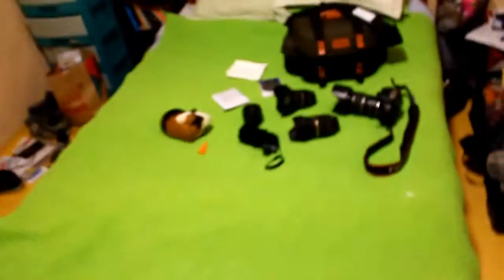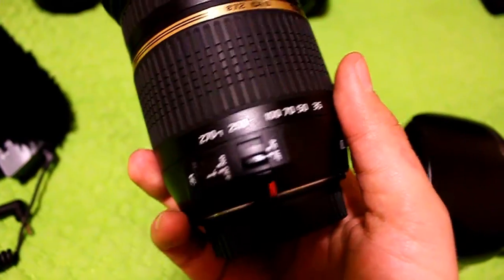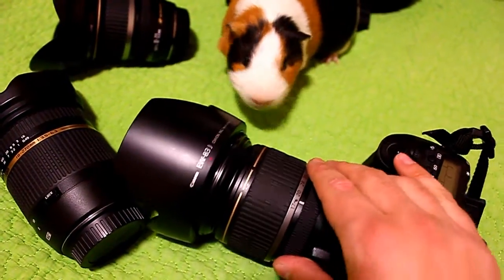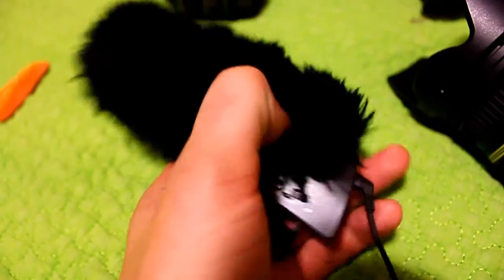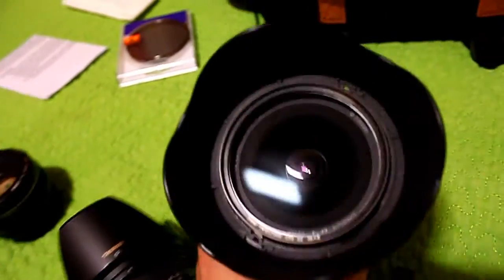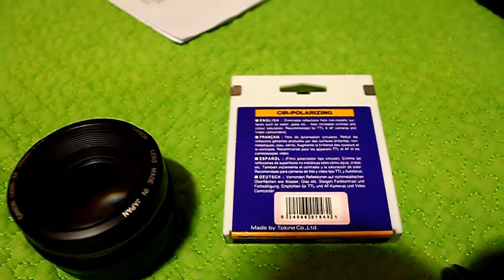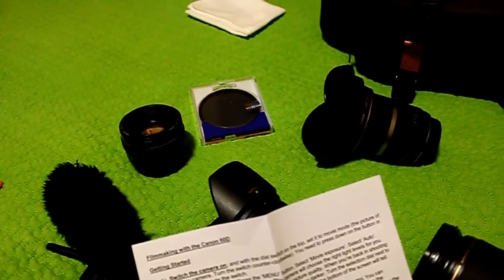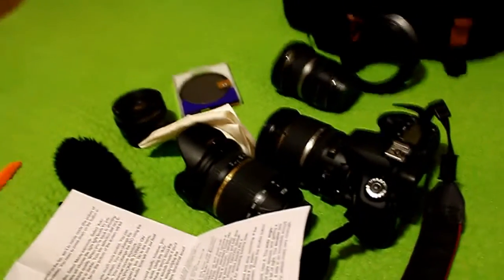Photography Equipment -- What's In My Camera Bag (Canon)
I'm a Canon user because I'm into filmmaking as much as photography, and also I've already invested in the lenses. It's not the biggest bag out there but it makes me happy!

Canon EF 50mm f1.4 USM lens
Canon EF-S 10-22mm USM lens
Canon EF-S 17-55mm f2.8 IS USM lens
Tamron 18-270mm VC Di II lens (Canon mount)
Sennheiser MKE400 Uni-directional microphone

I say 'gosh' a really, really annoying amount of times here. Sorry.